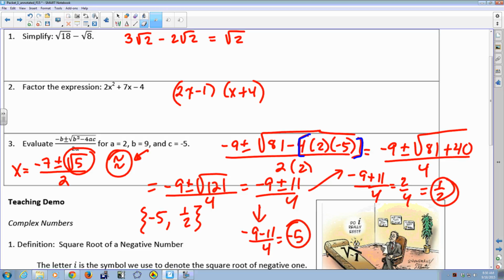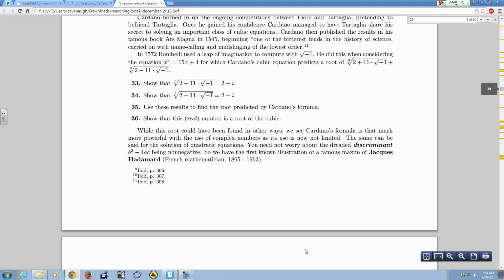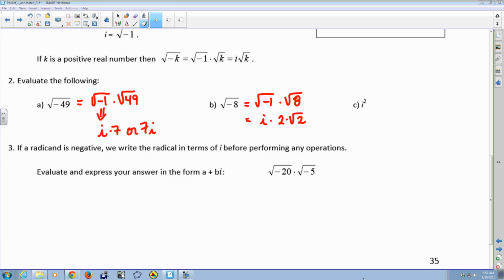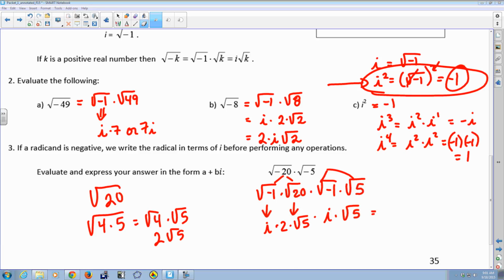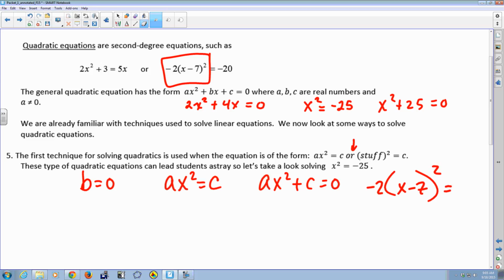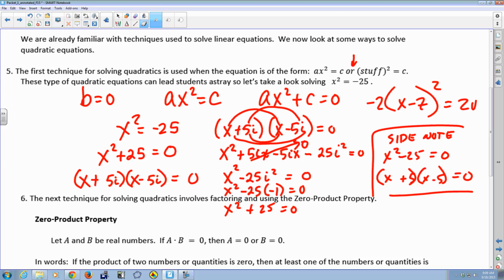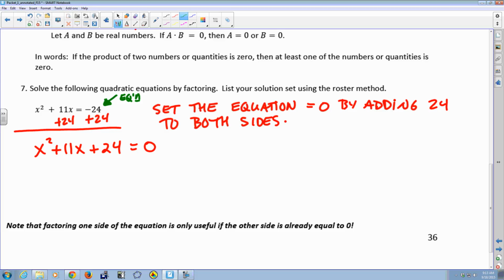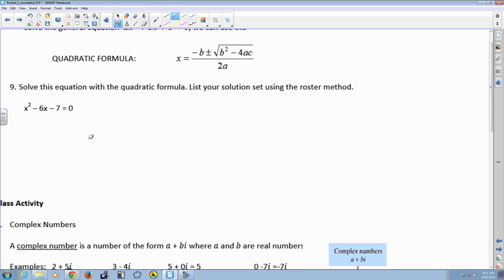Class 7 F15